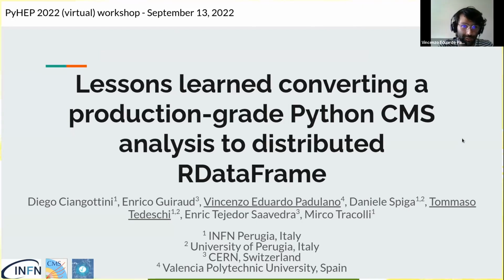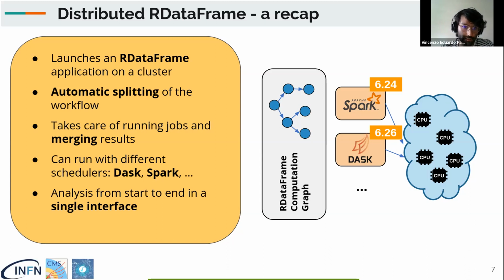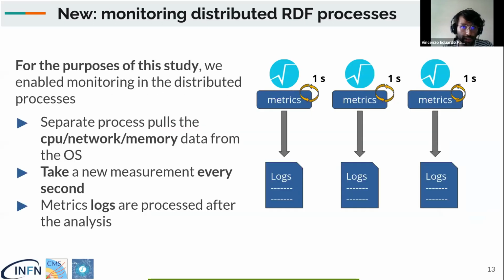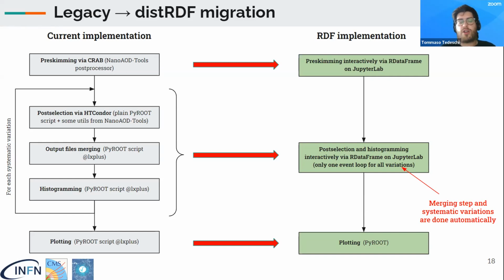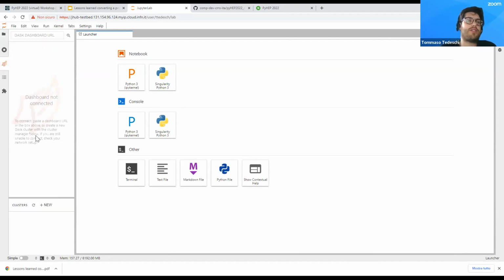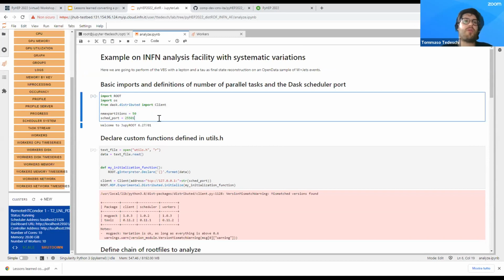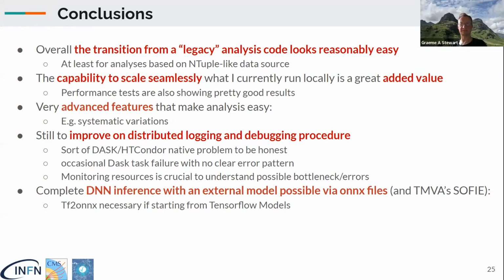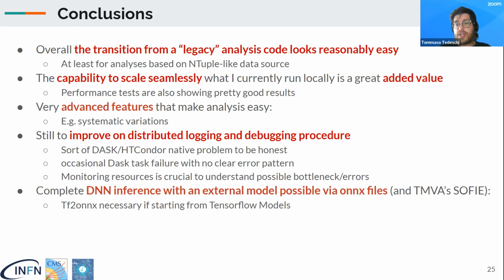PyHEP2022 Lessons learned converting a production grade Python CMS analysis to distributed RDataFram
The high-level and lazy programming model offered by RDataFrame has proven to be both user-friendly while at the same time providing satisfactory performance for many HEP analysis use cases. With the addition of a Pythonic layer for automatic distribution of workloads to multiple machines, RDataFrame can easily serve as a swiss knife tool for developing a full production-scale analysis with an ergonomic interface. This talk will present how a full-scale CMS analysis was translated from a traditional iterative approach with PyROOT to using RDataFrame and how such translation made it possible to automatically parallelize the analysis computations and merge their results. The analysis is benchmarked on a next generation analysis facility developed in the context of INFN R&D activities, which provides the users with a JupyterLab session and a built-in connection to HTCondor distributed resources accessible via the Dask Python library.

Speakers: Tommaso Tedeschi (Universita e INFN, Perugia (IT)), Vincenzo Eduardo Padulano (Valencia Polytechnic University (ES))